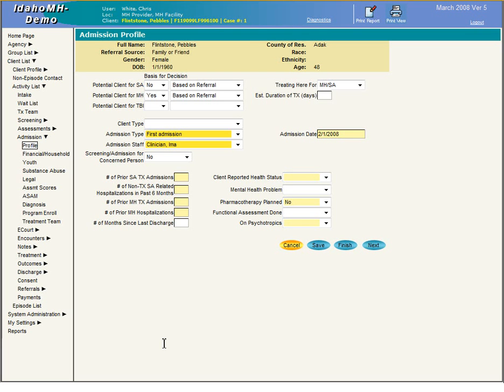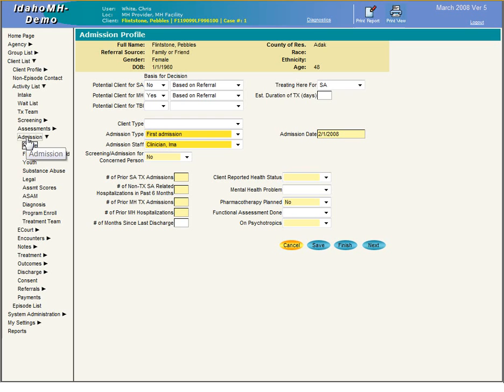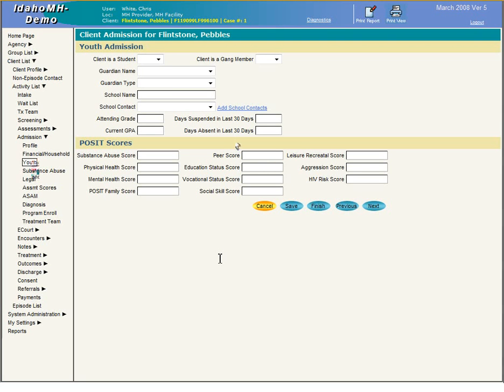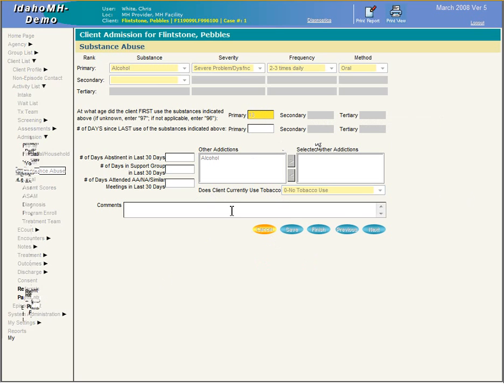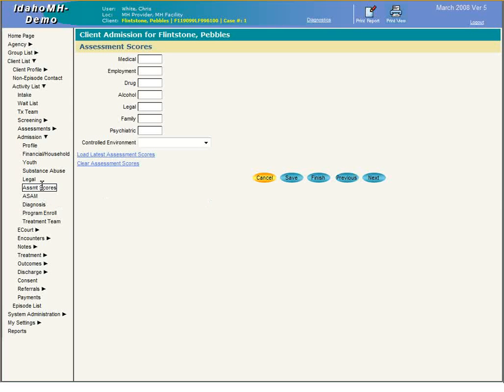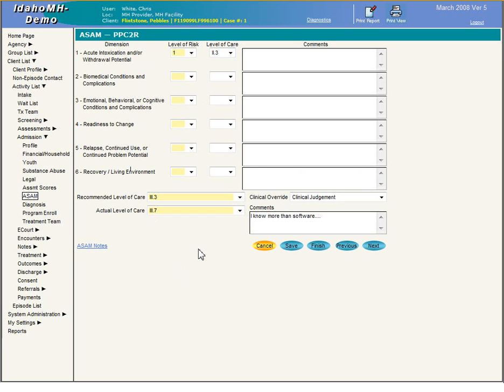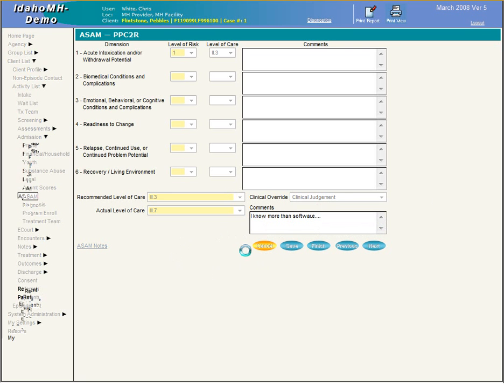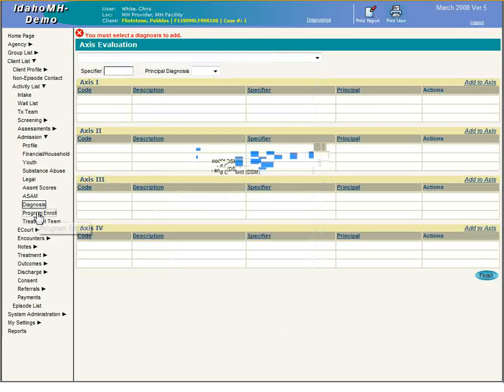WITS Admission Screen Video Demo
This video demo is for the WITS Admission Screen